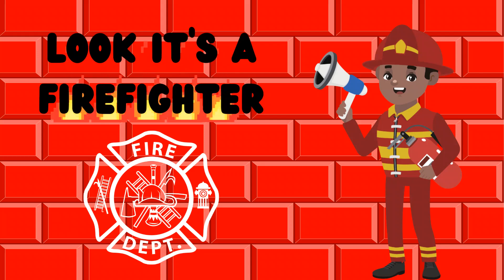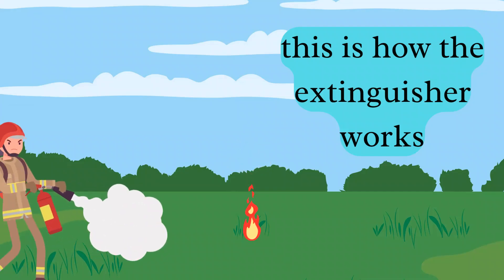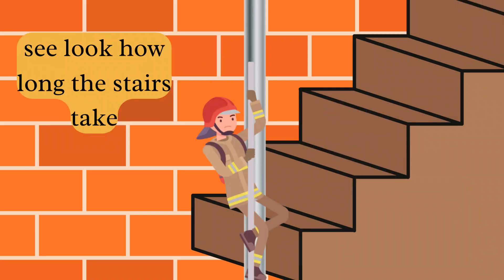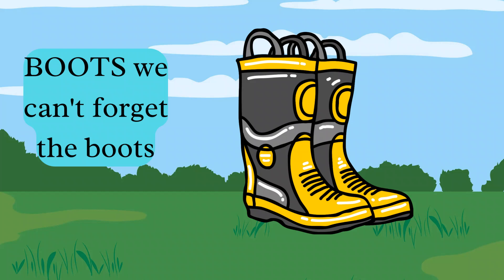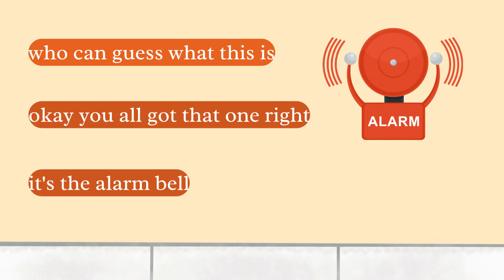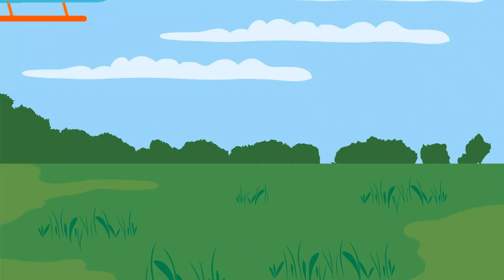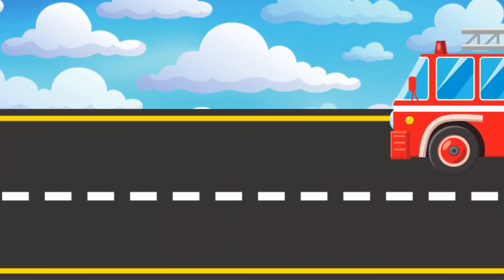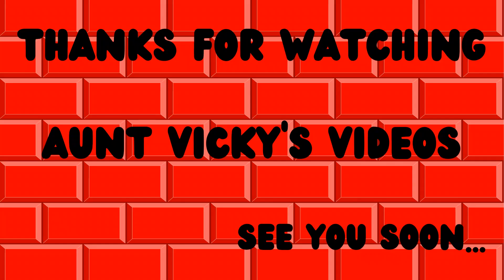Look it's a firefighter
Here's another little video for the kiddos, and maybe they learn something even if it's just one thing.

May God Bless